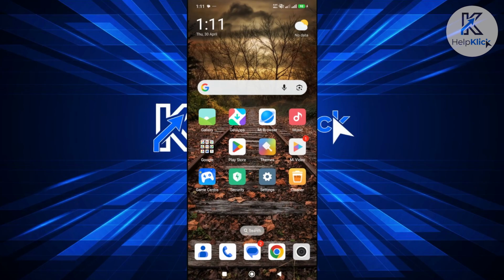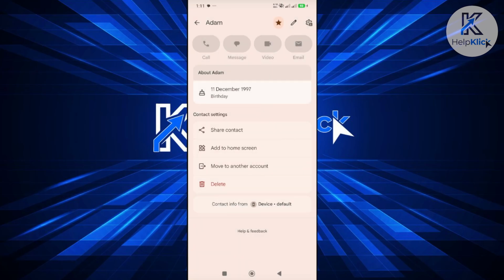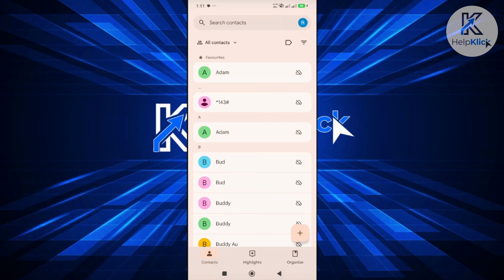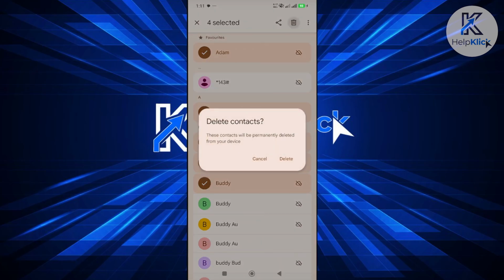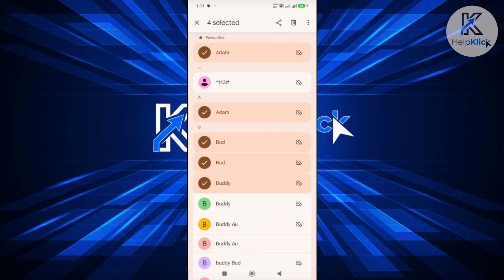How to Delete Contacts on Android (Full Guide, 2026)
In this video, I show you how to delete contacts on Android in 2026.
This quick step-by-step tutorial covers how to remove multiple contacts at once on Android, how to delete all contacts from phone, and how to erase duplicate contacts on Samsung and Xiaomi. Want to know how to clean up your Android contact list fast?